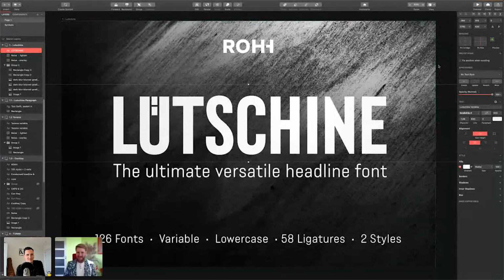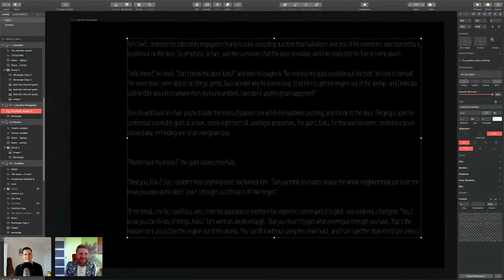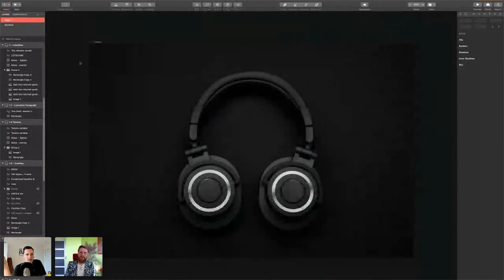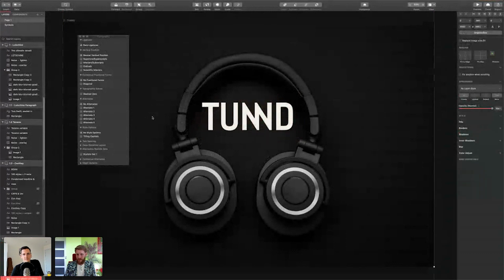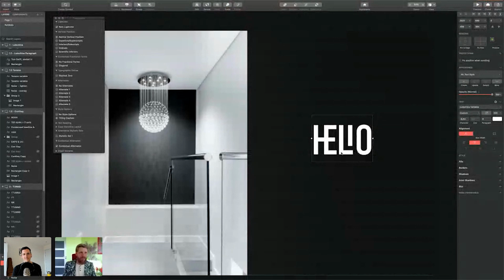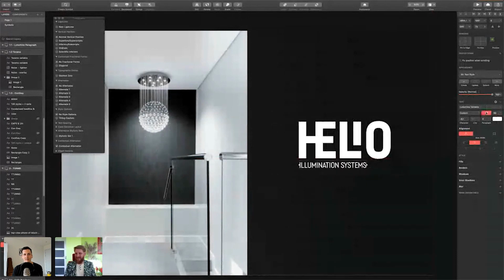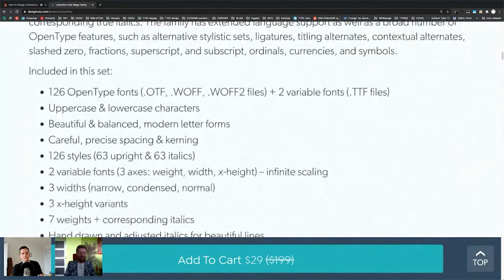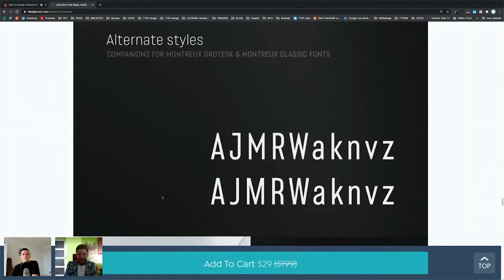How to Design a Brand Identity Using Variable Fonts With ROHH Foundry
In this session, we were joined by Roch Modrzejewski a designer and artist who founded the ROHH Foundry, an independent web design and type design studio that delivers complete, professional and multi-language typefaces of diverse styles which are, in our humble opinion, exceptional.

With the flexibility of brand design an interesting and topical conversation, we had a really fascinating session as Roch showed us how to build a brand identity using variable fonts.